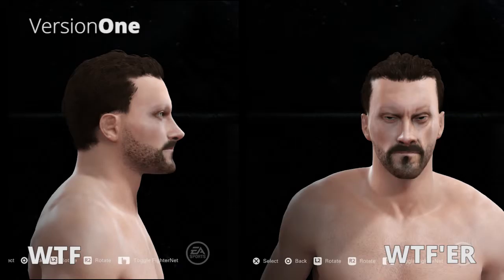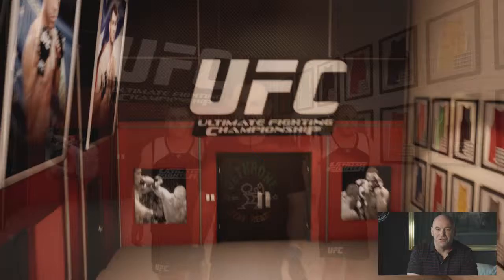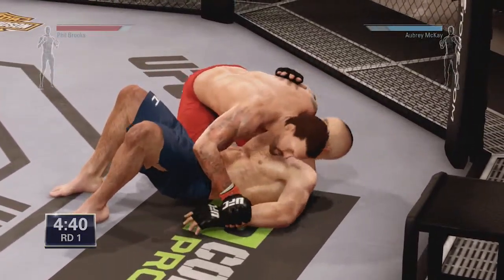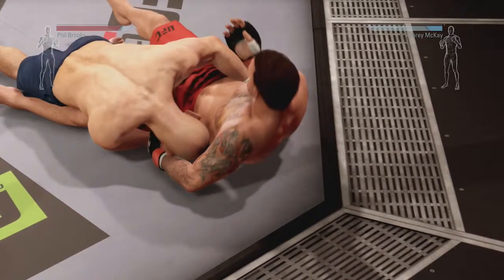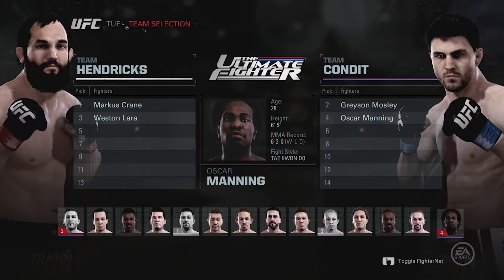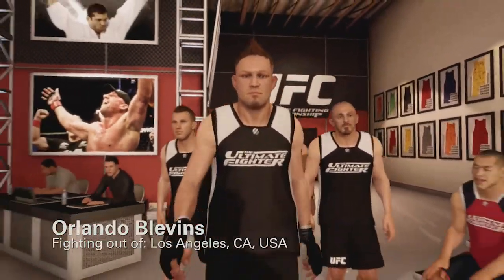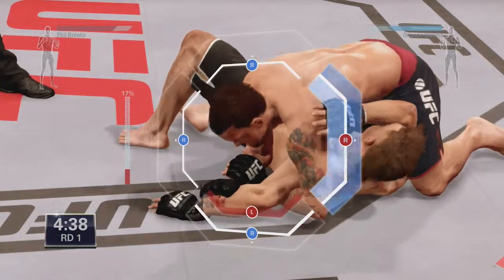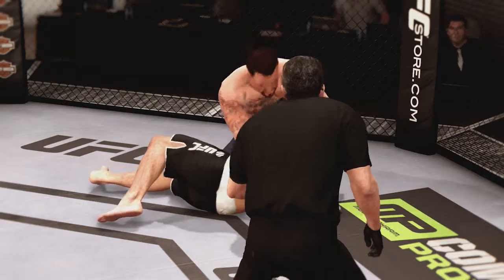Lets Play EA UFC | Episode 1 | The Ultimate Fighter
Phil "CM Punk" Brooks becomes the latest entrant in Ultimate Fighter Hendricks Vs Condit. Two full fights, plus misc. stuff.